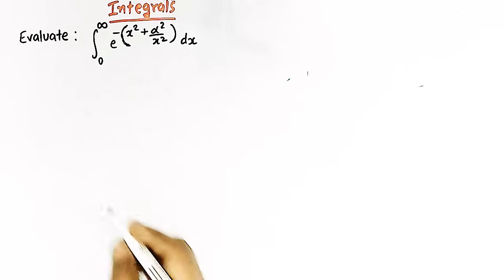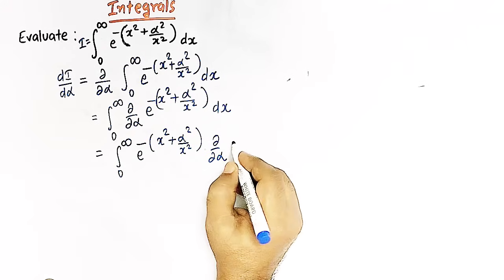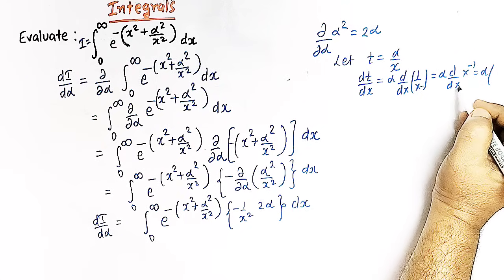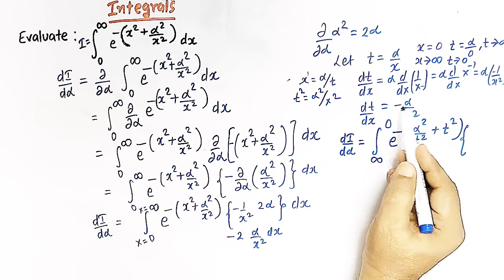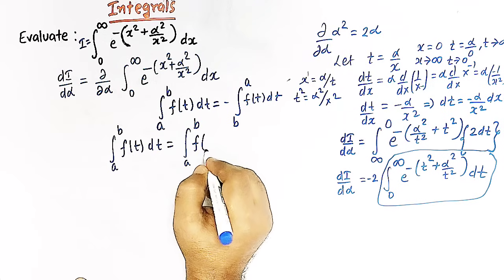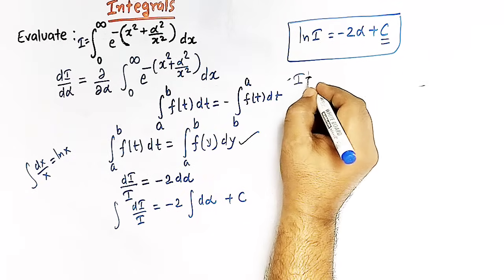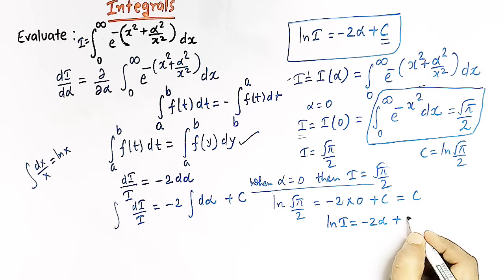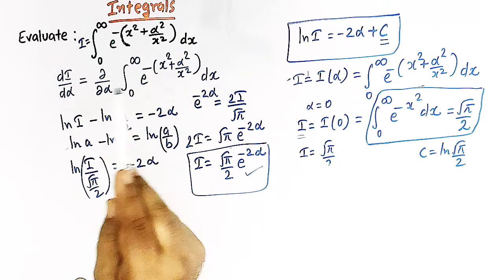Differentiation under the sign of integration _ Concept based problem _ Leibnitz integral theorem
Differentiation under the sign of integration.